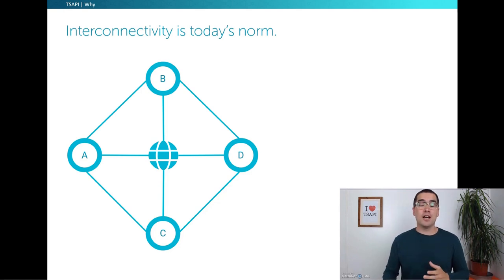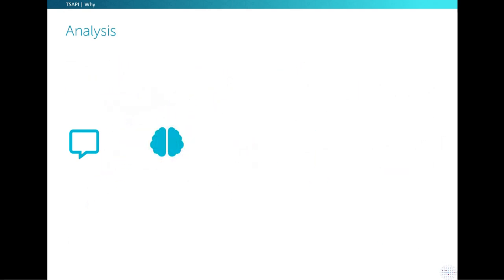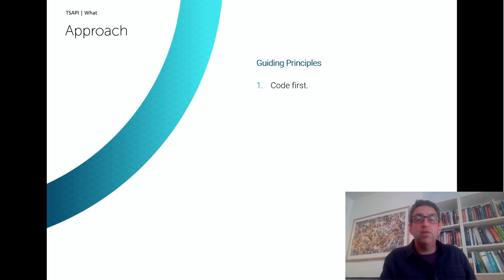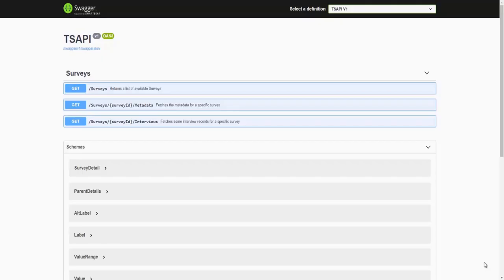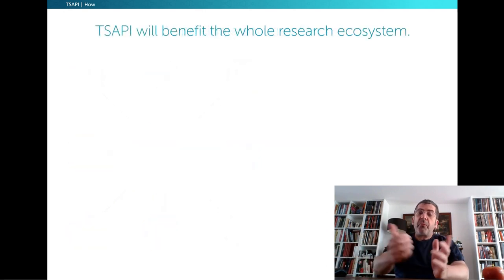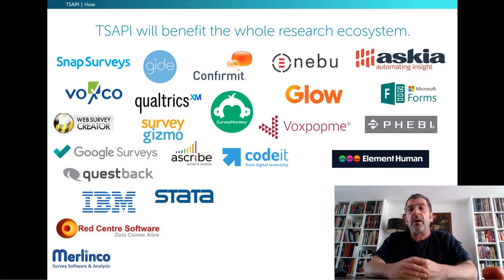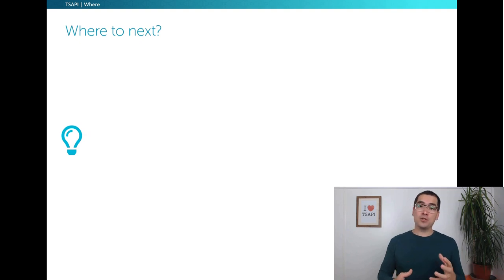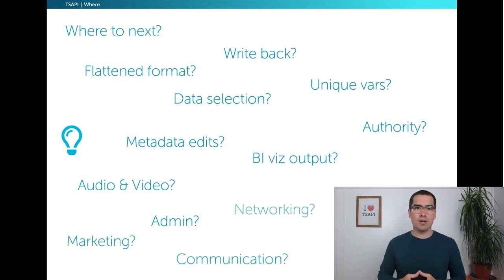ASC Online Series - Launching TSAPI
Introduced by Rebecca Cole.  Matt Gibbs present on how we can all initiate a great leap forward by defining a new API standard for Transferring Survey data.  Tim Brandwood shares the principles which guide TSAPI development, and the progress that's been made.  Jérôme Sopoçko shares how you can get involved.

This is for everyone!  TSAPI.net